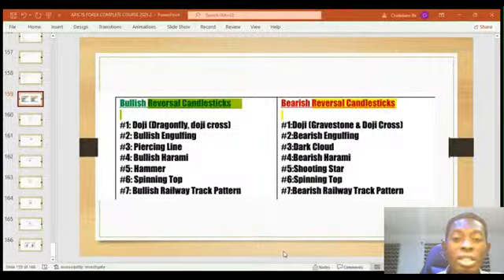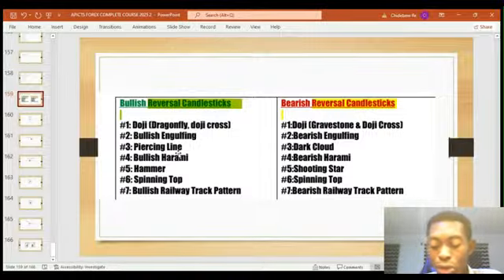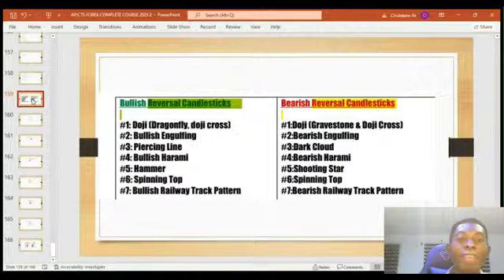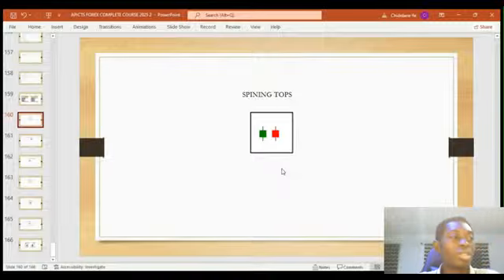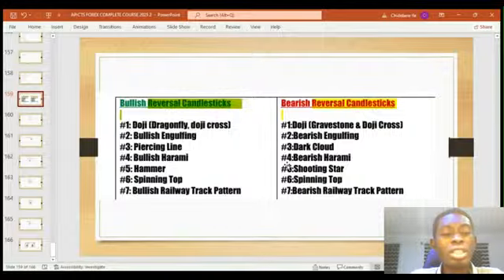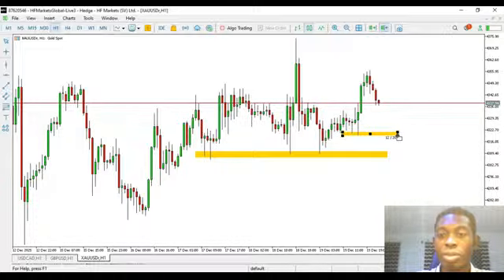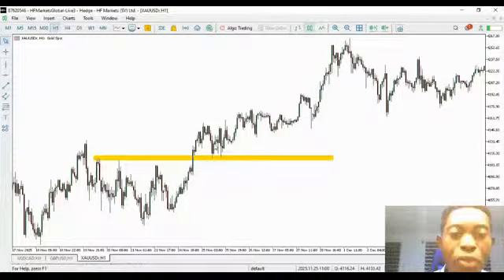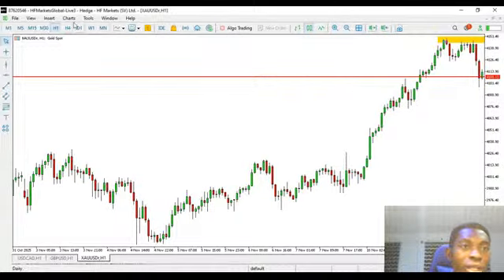CHICS IN TRADE with Don 29.0